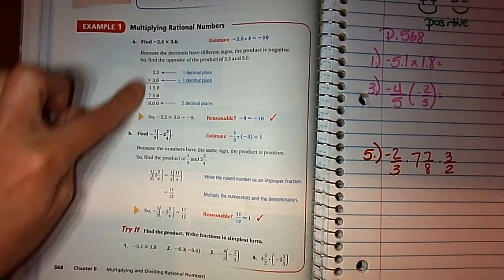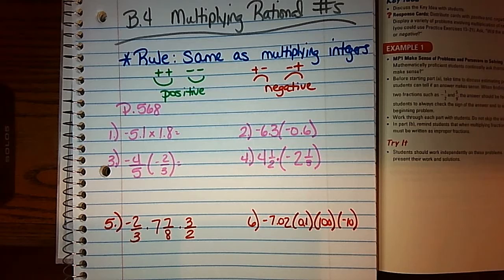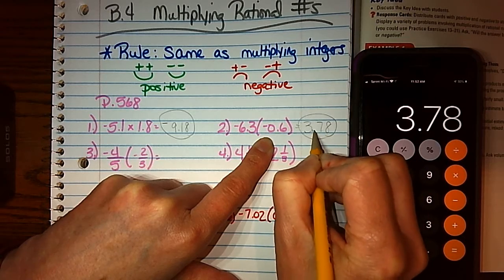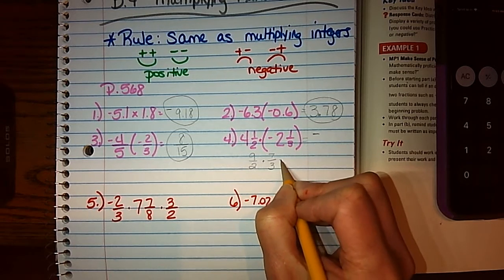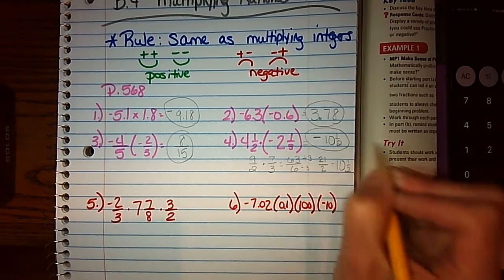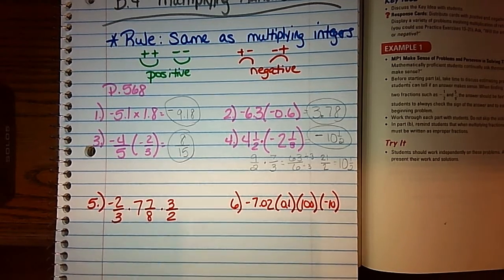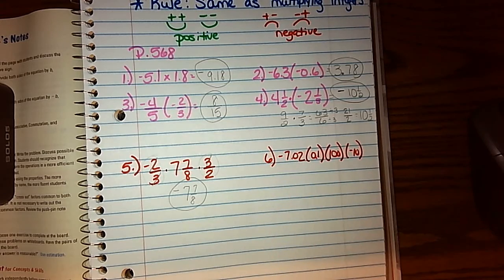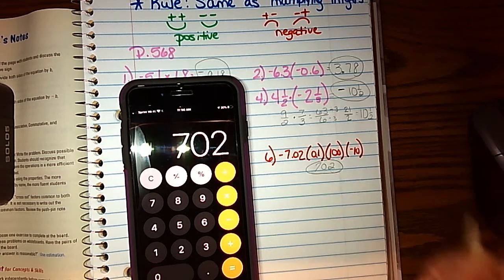lesson B 4